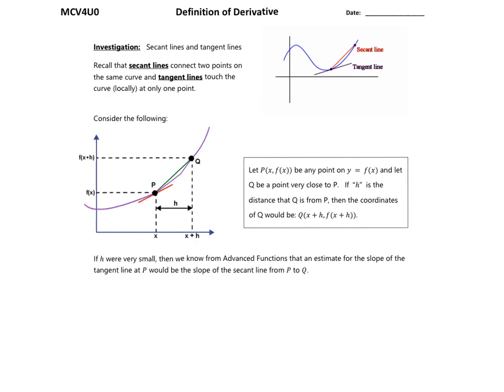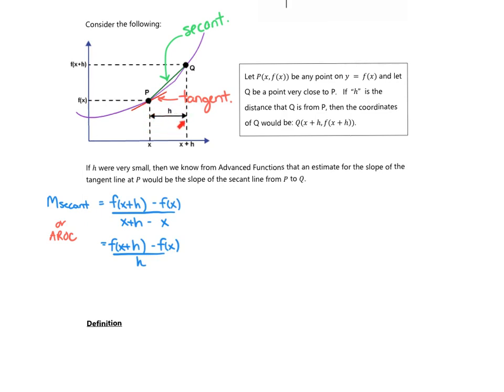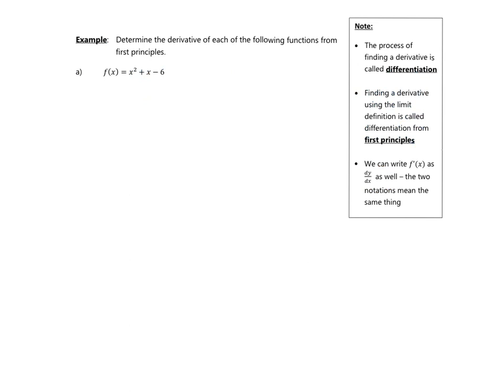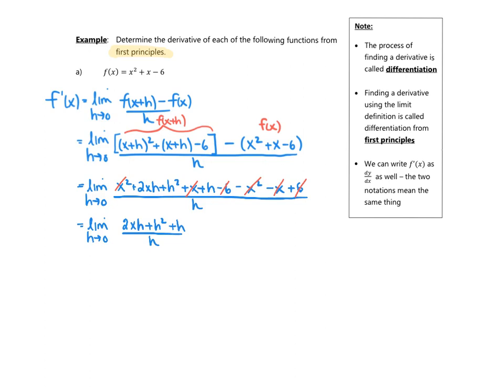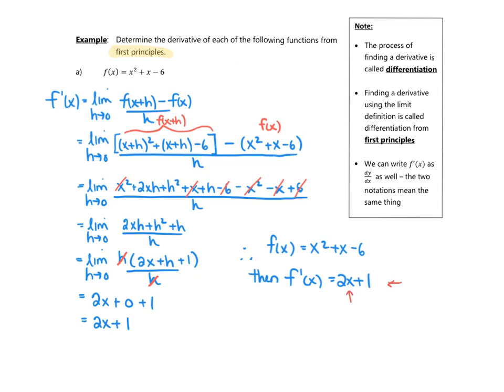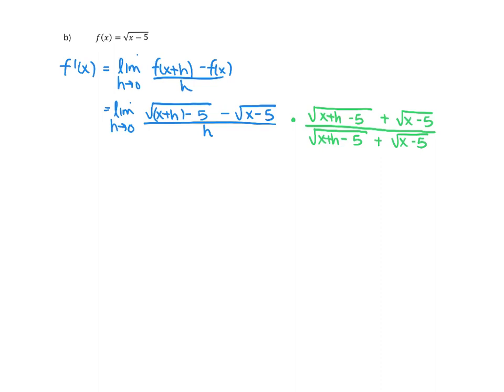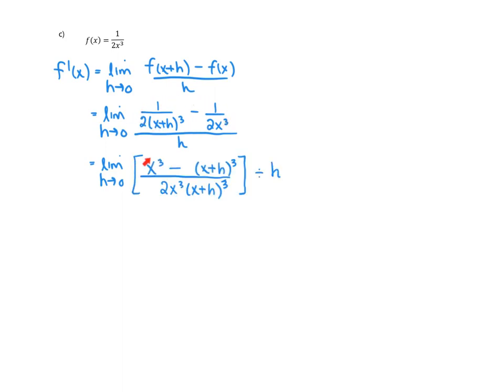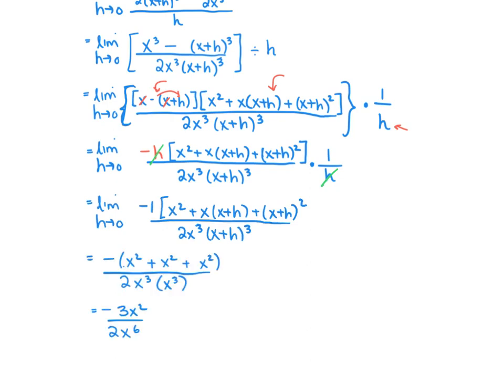4 5 Definition of Derivative